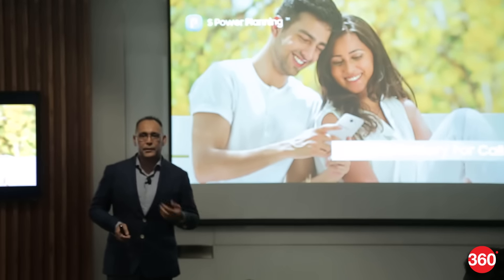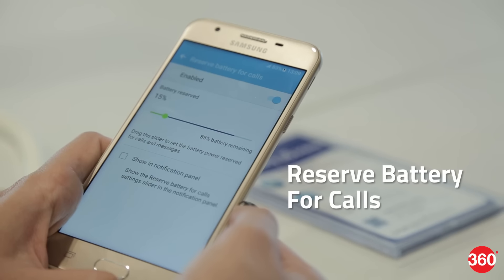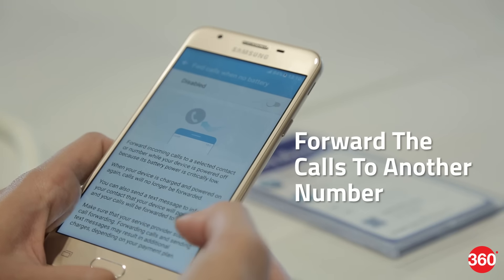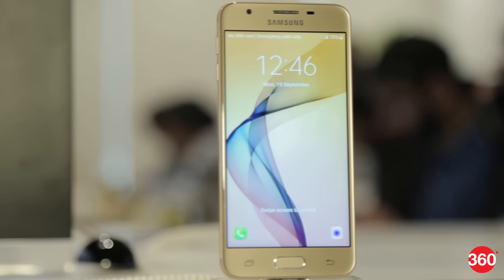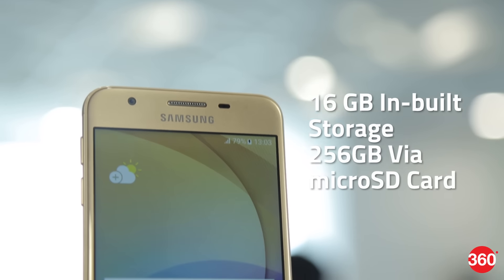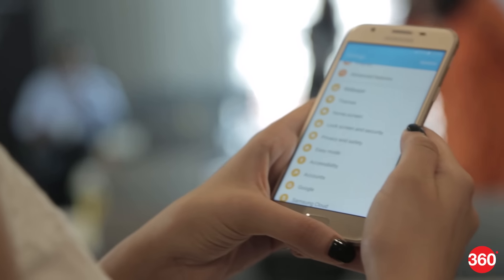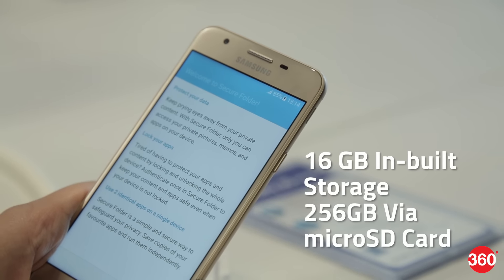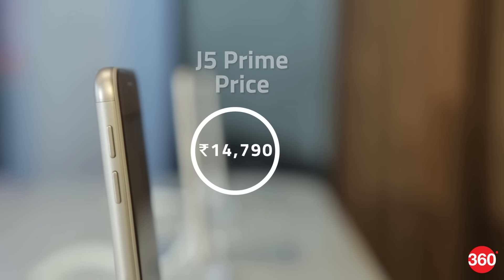Samsung Galaxy J7 Prime, Galaxy J5 Prime: Hands-on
Samsung's new mid-range smartphones offer some upgrades to the J series and also some innovations. Here are our first impressions.